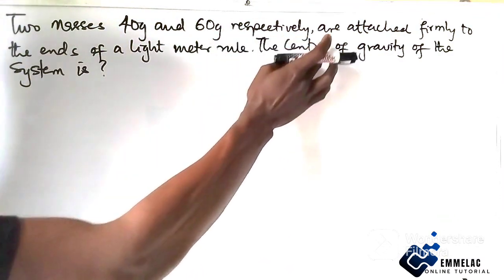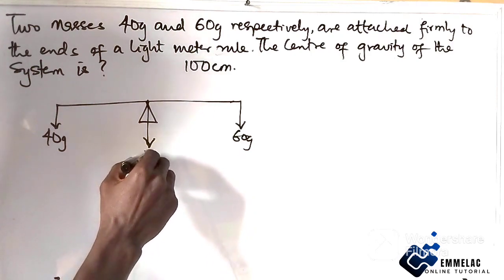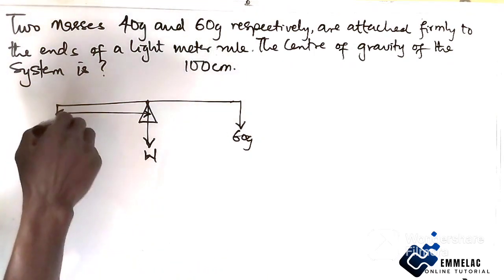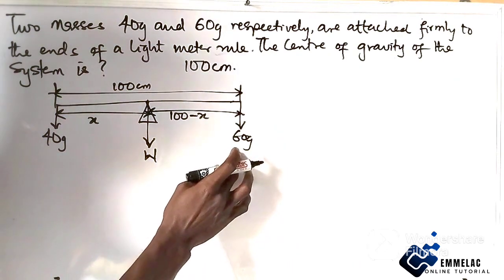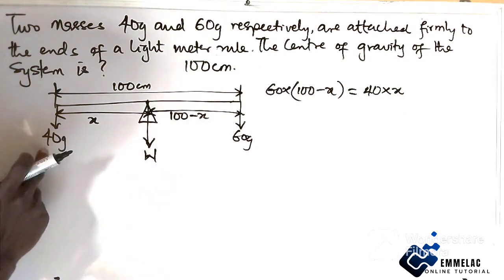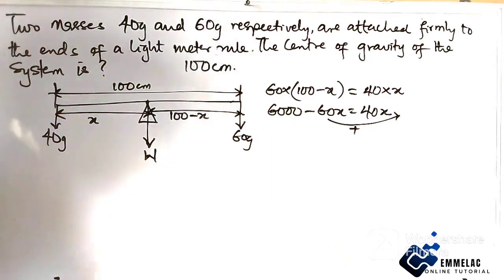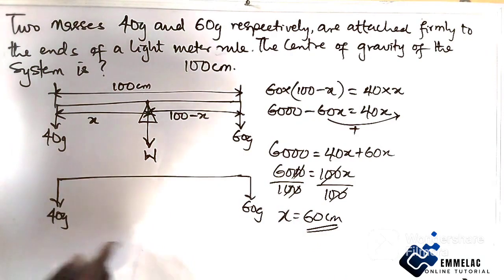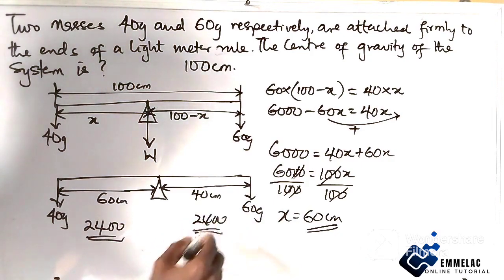Solved Question 6 on Equilibrium of Forces in Physics.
Solved Question 6 on Equilibrium of Forces in Physics. JAMB and WAEC Tutorial